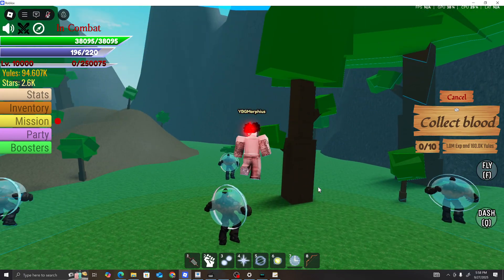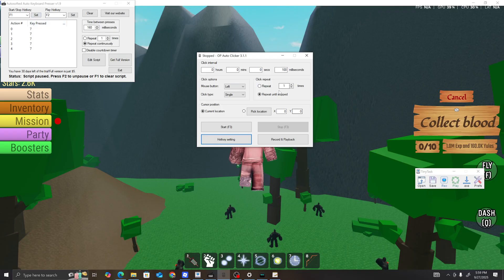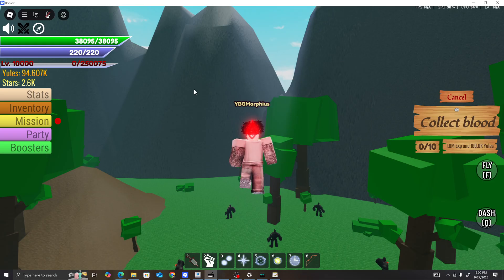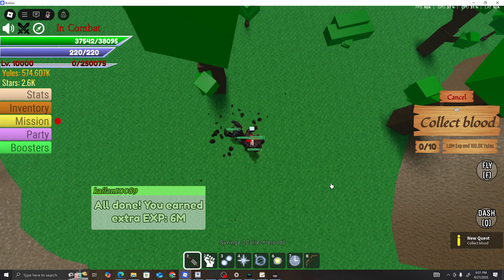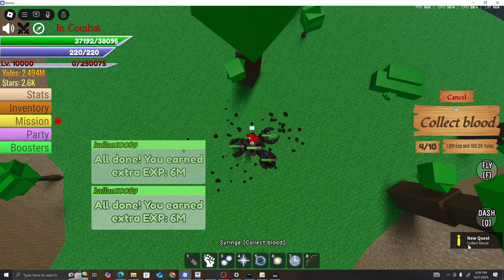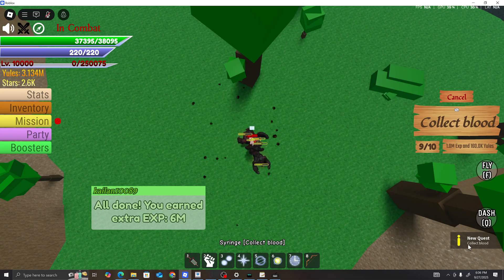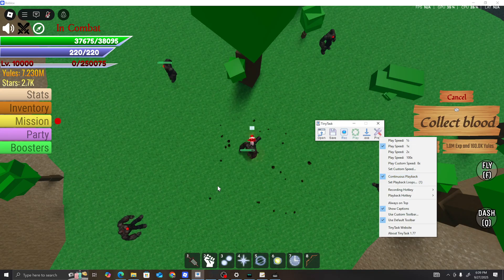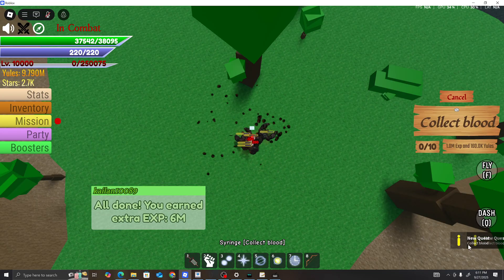BLACK GRIMOIRE MACRO METHOD (100 MIL+ AN HR)